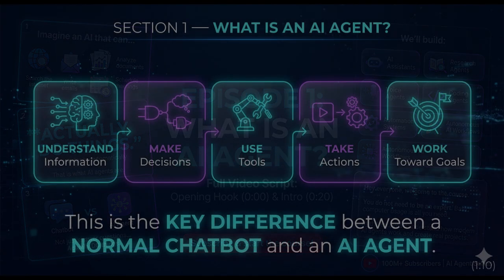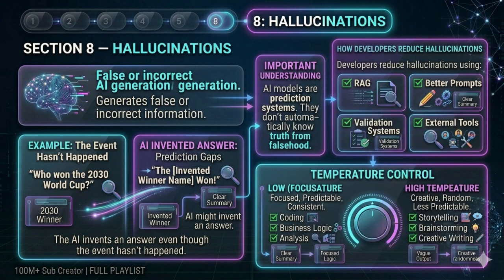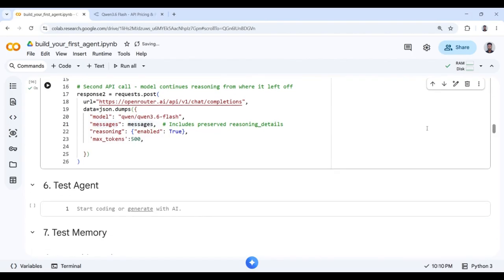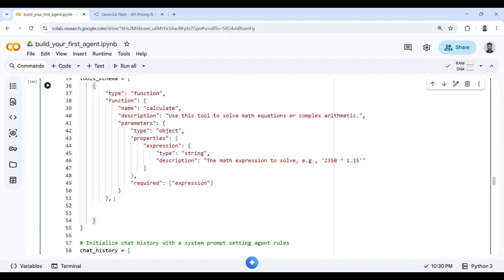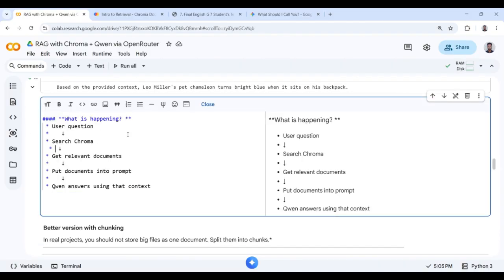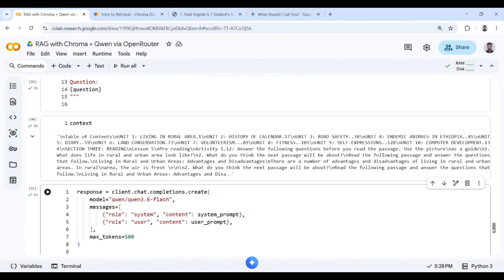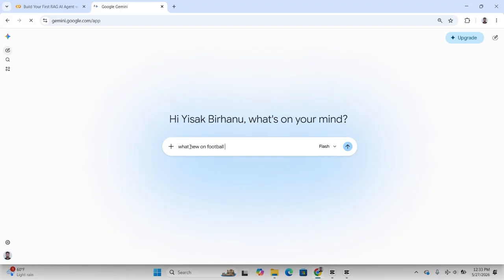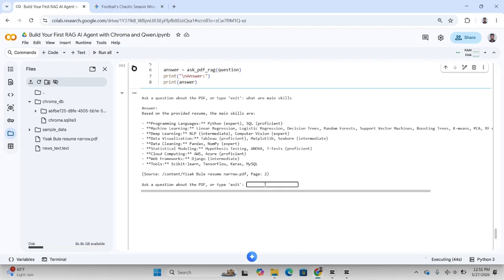AI Agents Full Course for Beginners Build Agents, RAG, PDF Chatbots & Metadata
Learn AI agents from the beginning in this complete 2-hour beginner course.

This video combines the first five episodes of my AI Agents course into one full tutorial. We start with the basics of what an AI agent is, how agents think, how they use tools, and why agentic workflows are becoming important. Then we move into practical coding projects where we build AI agents from scratch and upgrade them step by step into RAG-based assistants.

You will learn how to build a simple AI agent, how Retrieval-Augmented Generation works, how to use ChromaDB as a vector database, how to connect Qwen through OpenRouter, and how to build a PDF RAG assistant with metadata and source/page citations.

This course is made for beginners who want to understand AI agents practically, not just theoretically.

What you will learn:
   1. What an AI agent is
   2. How AI agents are different from normal chatbots
   3. How agentic workflows work
   4. How to build an AI agent from scratch
   5. How prompts, memory, and tools work together
   6. What RAG is and why it matters
   7. How to chunk documents for RAG
   8. How to store and search data with ChromaDB
   9. How to connect Qwen using OpenRouter
   10. How to build a RAG AI agent
   11. How to chat with PDF documents
   12. How to use metadata for source, page, and chunk citations
   13. How to make AI answers more grounded and accurate

Projects included:
0:00 What is an AI Agent?
9:00 AI Agents explained with examples
21:00 Build your first AI agent from scratch
55:00 Build your first RAG AI agent with ChromaDB and Qwen
1:25 Build a PDF RAG assistant with metadata and citations

Tools used
  1. Python
  2. Google Colab
  3. Qwen
  4. OpenRouter
  5. ChromaDB
  6. PyPDF
  7. Vector Databases
  8. RAG

GitHub repo:
find it on comment part

This course is for beginners, students, developers, and anyone who wants to learn how real AI agents are built. You do not need advanced machine learning knowledge. Basic Python is enough to follow along.

By the end of this course, you will understand the foundation of AI agents and RAG systems, and you will be ready to build more advanced AI applications.